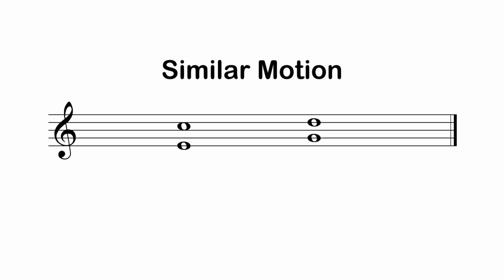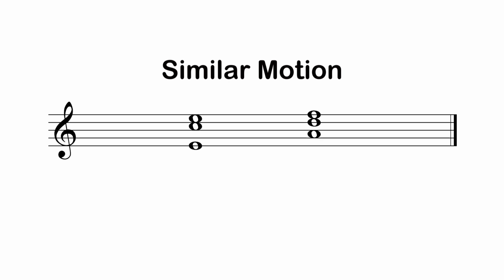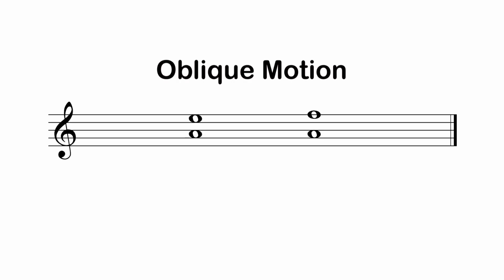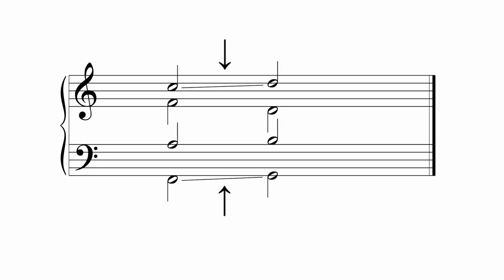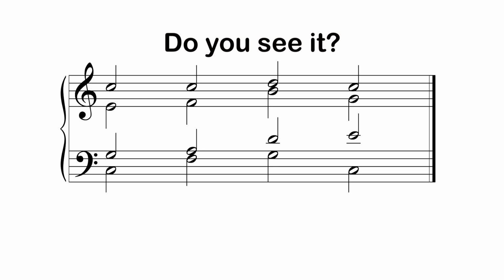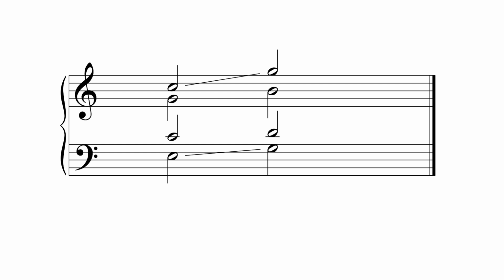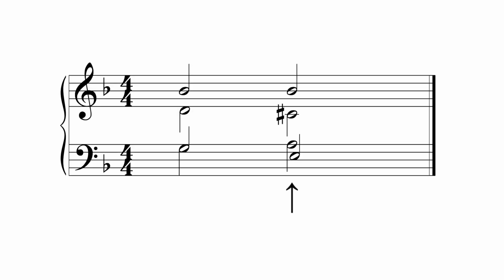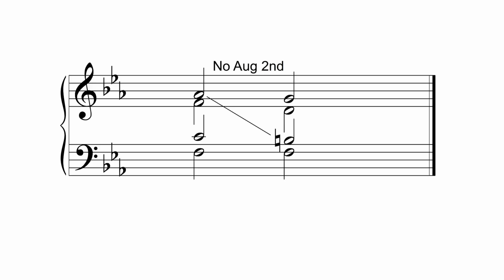4 Part Harmony Rules and Tricks - Three Minute Music Theory #31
Professor Sharp teaches about 4 part harmony rules and tricks.  He will teach similar motion, contrary motion, oblique motion and parallel motion.  He will also teach to avoid parallel 5ths, parallel octaves, direct octave, direct 5ths, voice crossings and the augmented 2nd melodically.